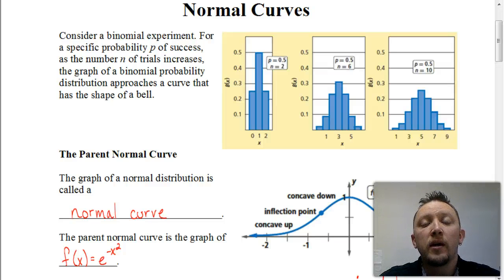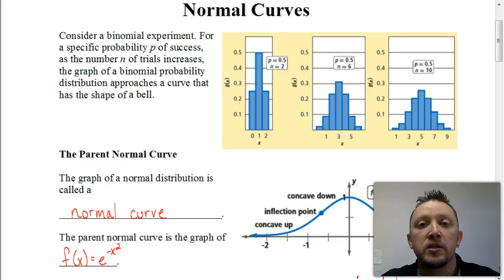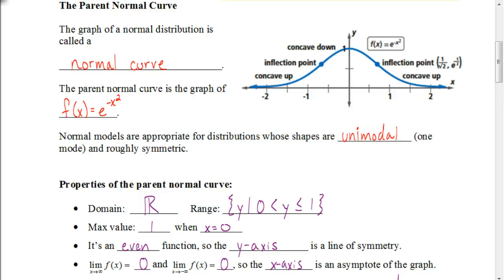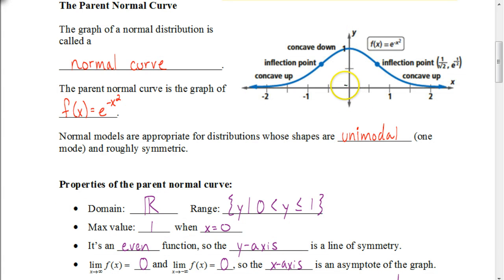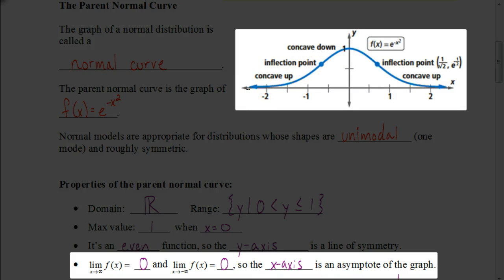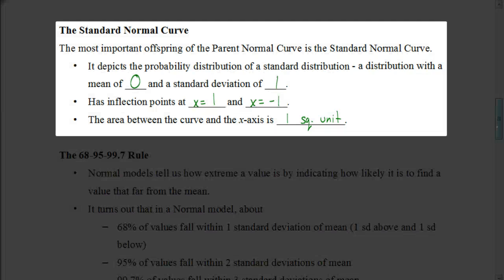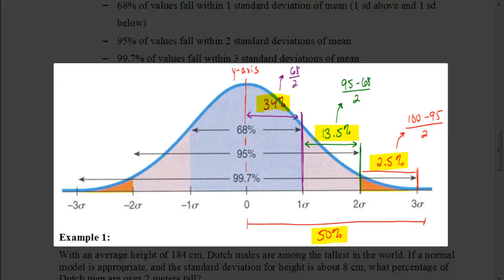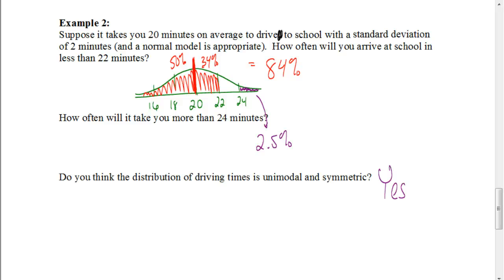Lesson 11.1: Normal curves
In this video we learn about the different properties of normal curves and how to use them to find certain percentages.